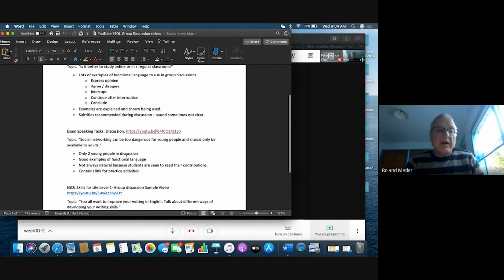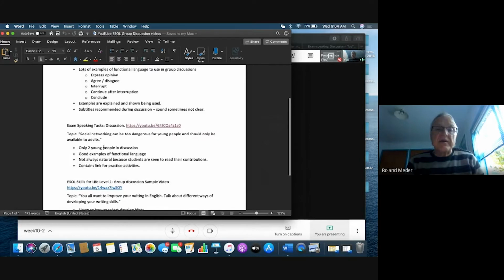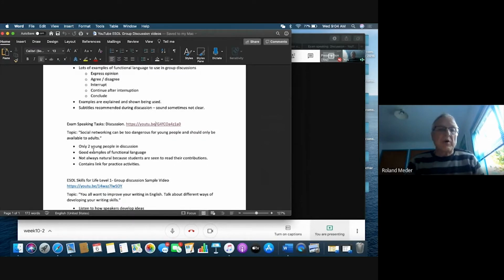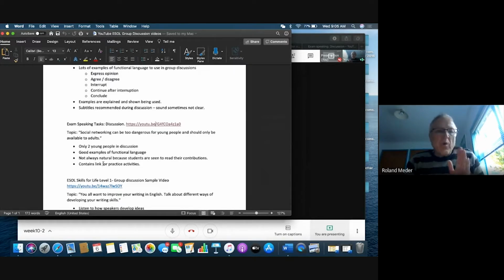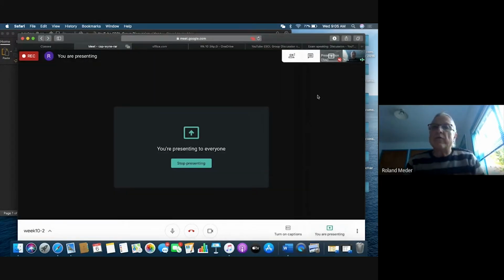L3AG - Week 10 - Video 2